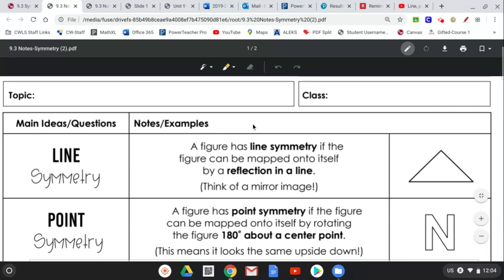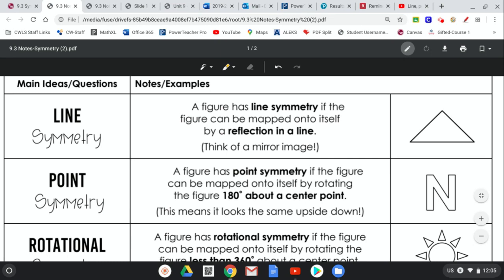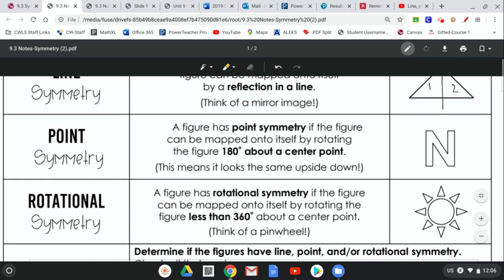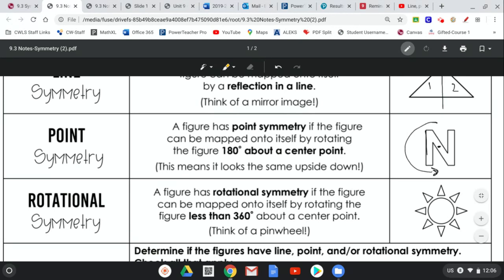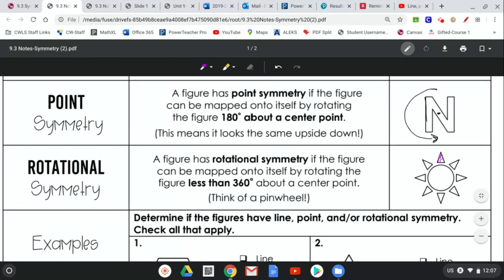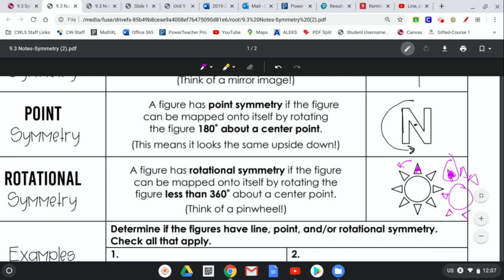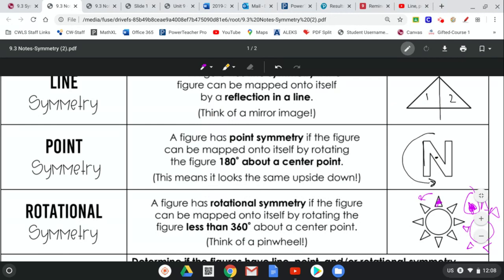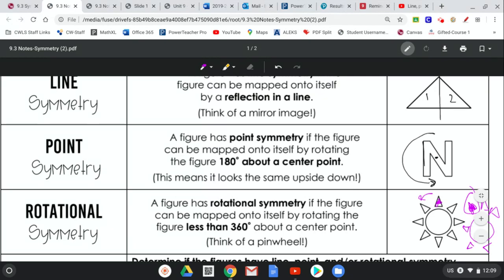9.3 Symmetry Introduction